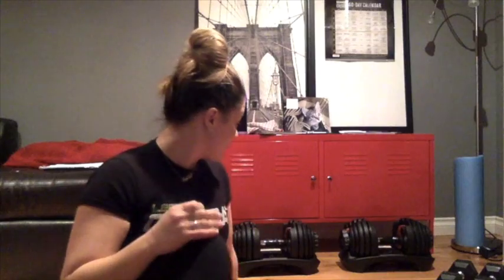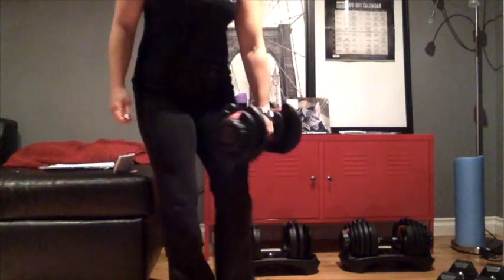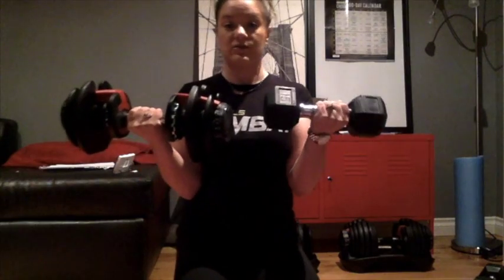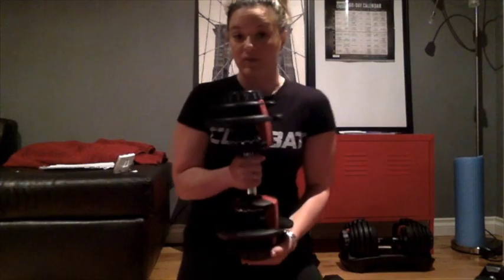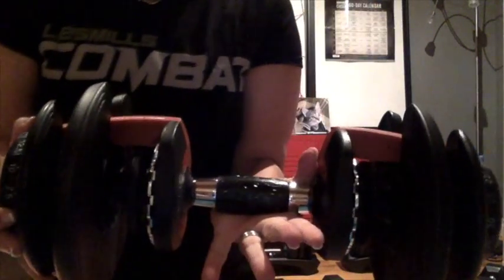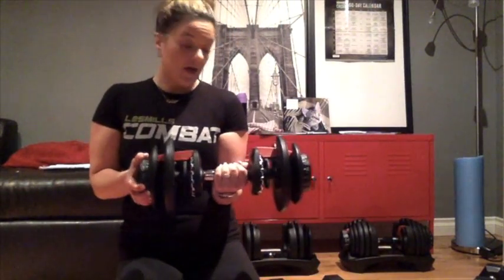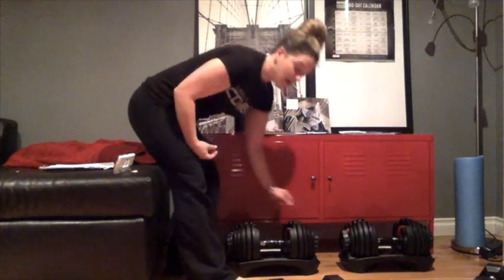Bowflex Select Tech Review BD552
Here is my review of the Bowflex SelectTech. I have been using them for over 2 weeks doing the Master's Hammer & Chisel program.

If you have any questions, please post them below!